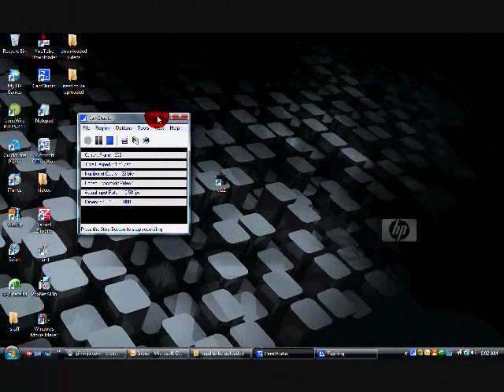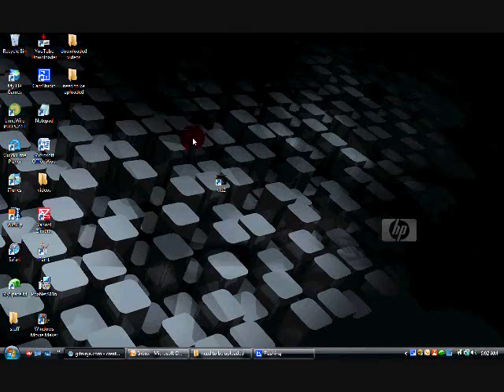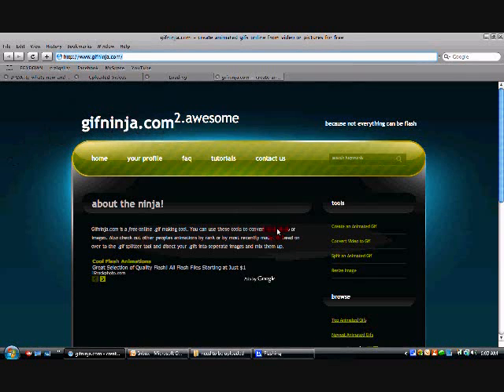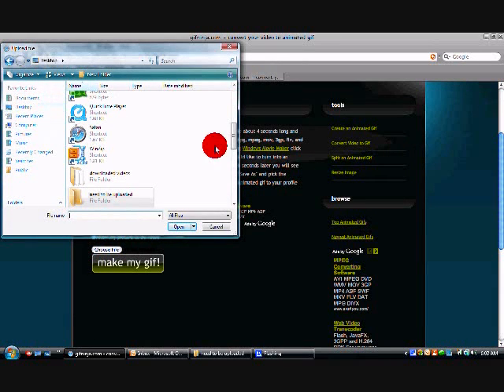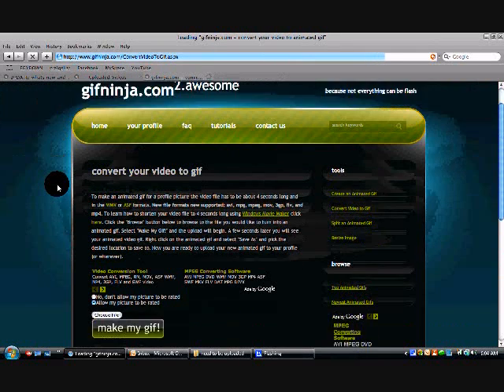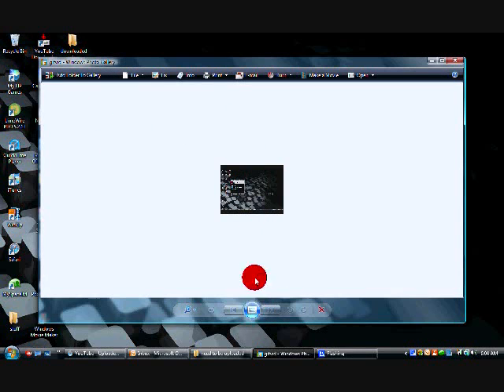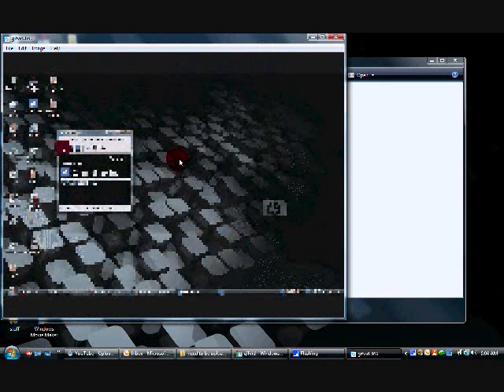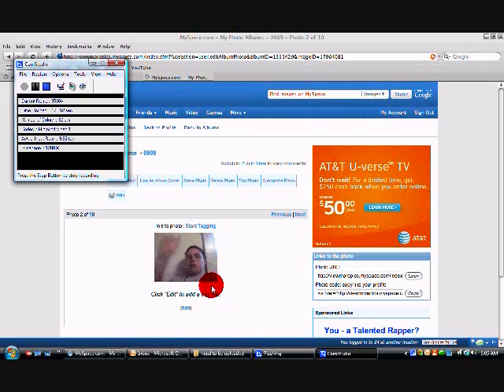how to make a video in to a picture